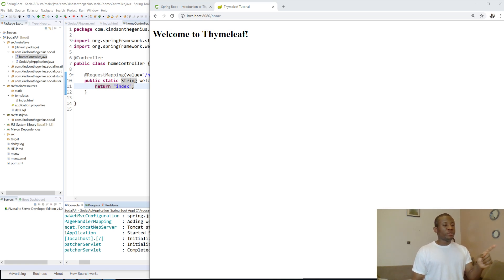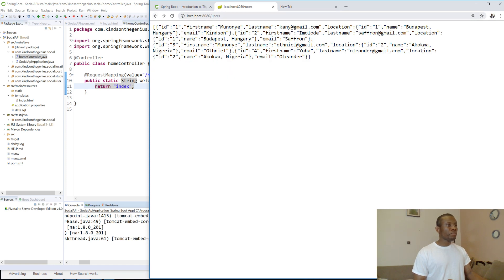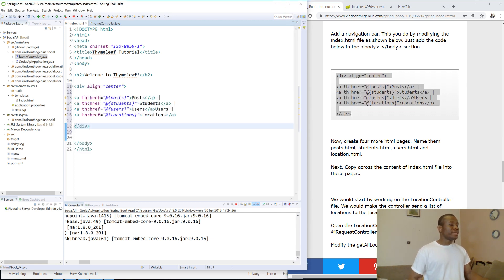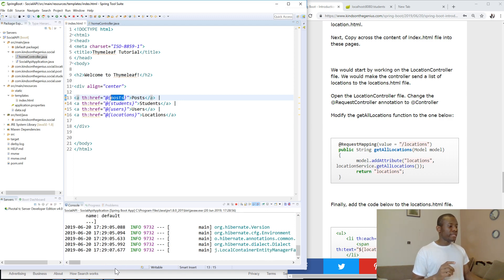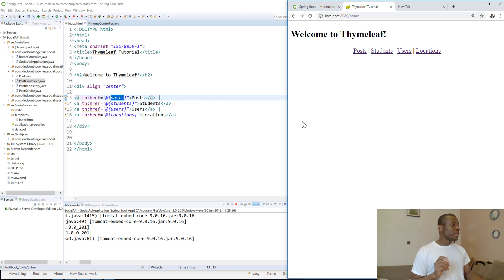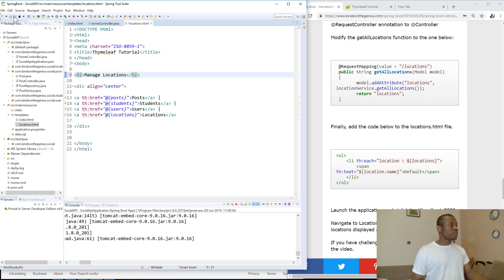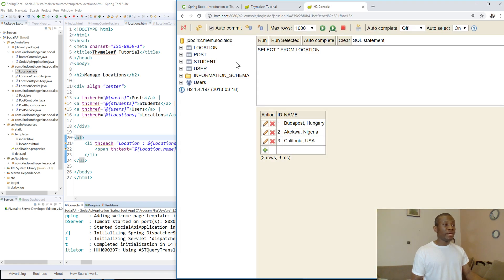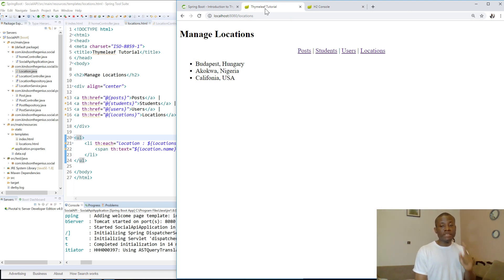Spring Boot Tutorial 31 - Display Data on html using Thymeleaf (Thymeleaf Tutorials)